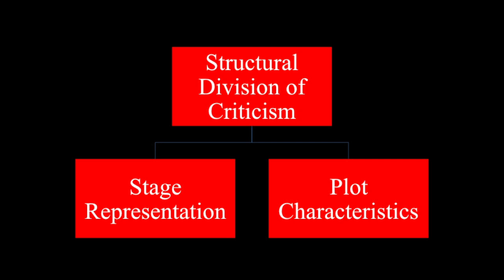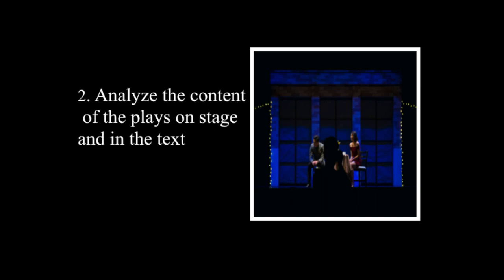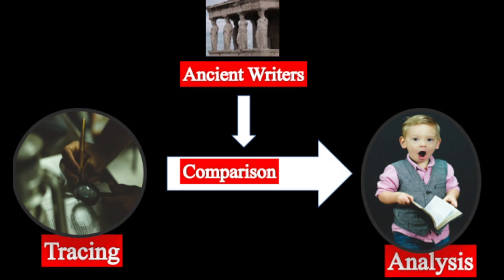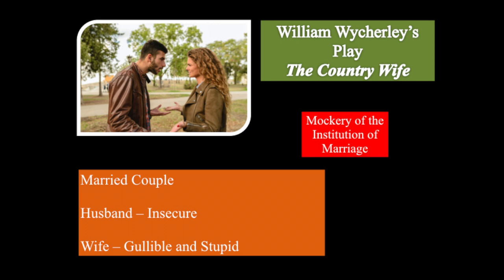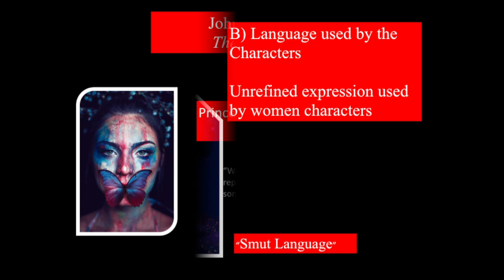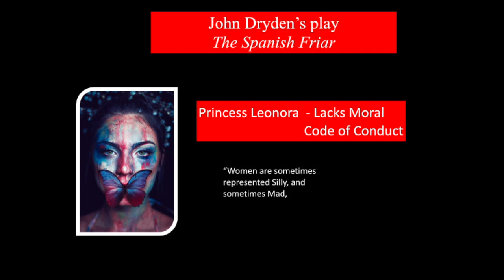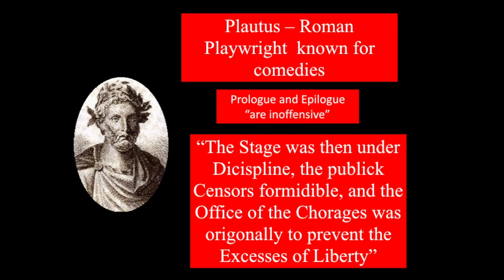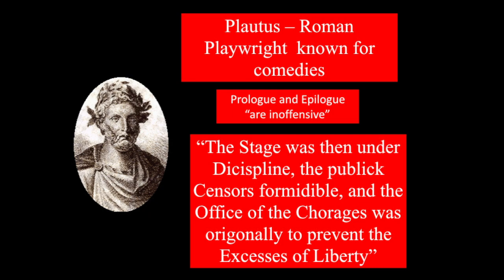Jeremy Collier - Immorality and Profaneness of the English Stage (Part 2) 2/3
Structure of the Pamphet and Summary of Chapter 1